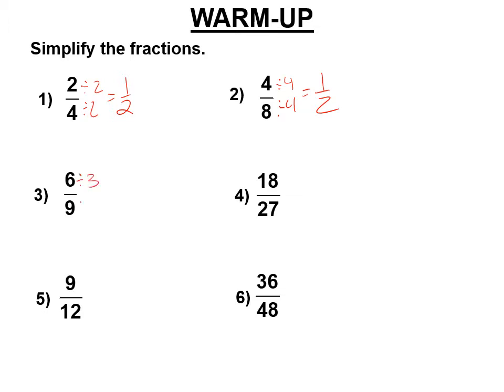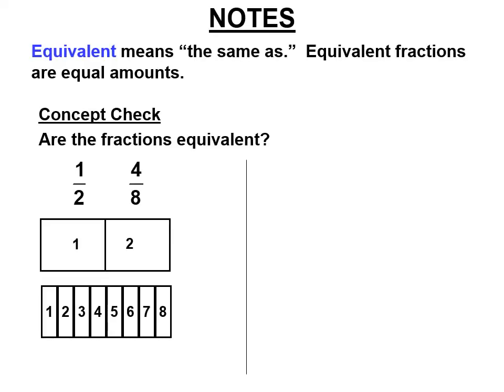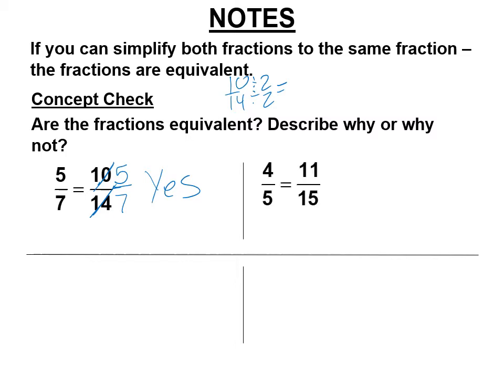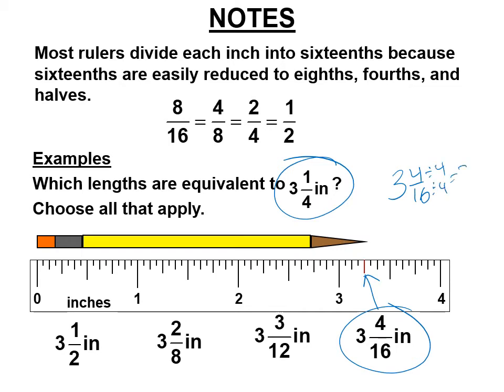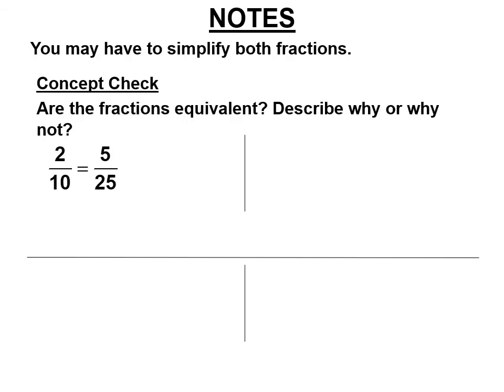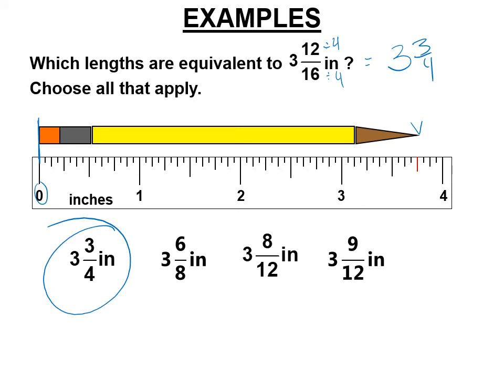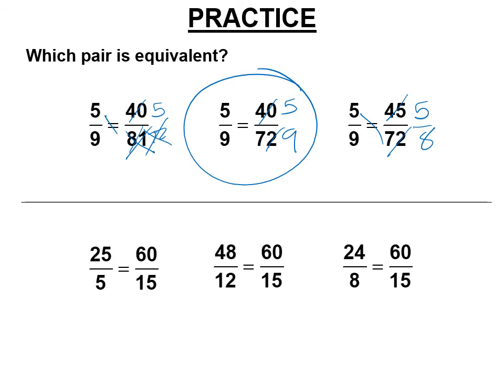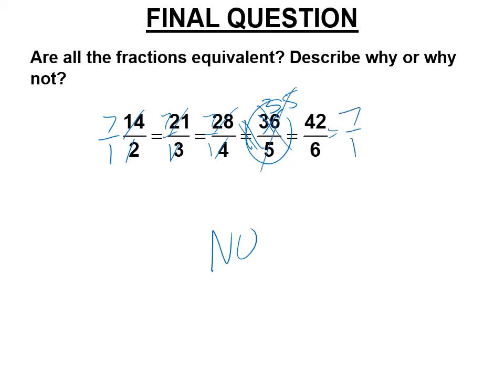1 2 Are the Fractions Equivalent